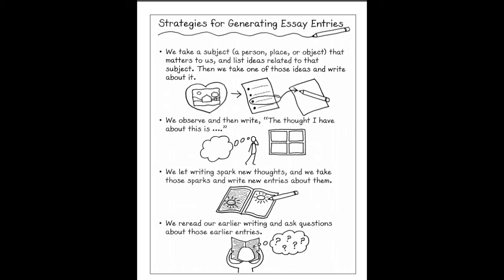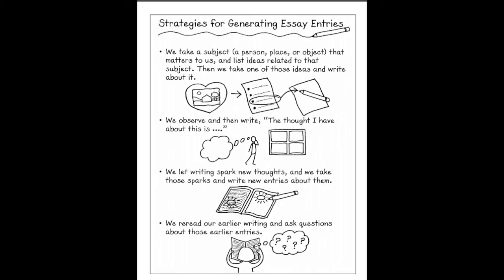Boxes and Bullets Session 5